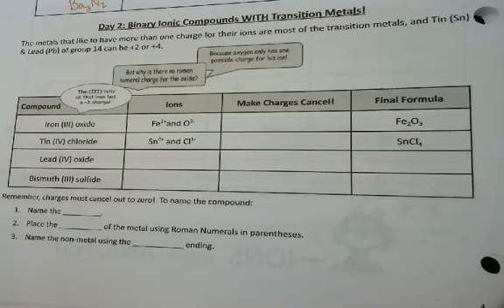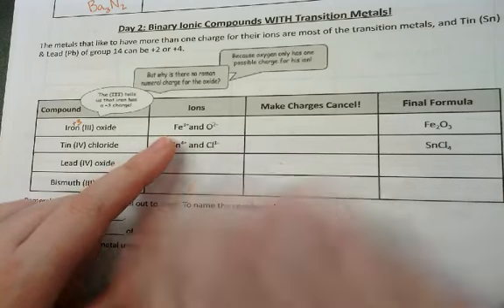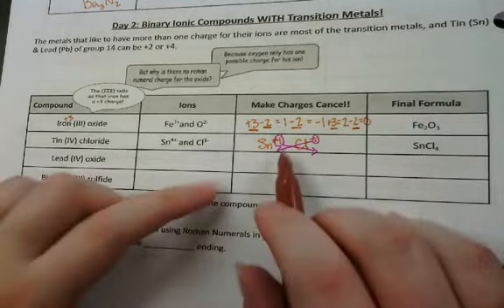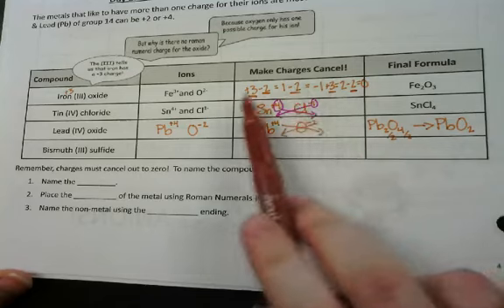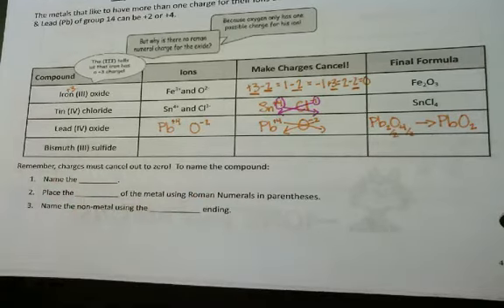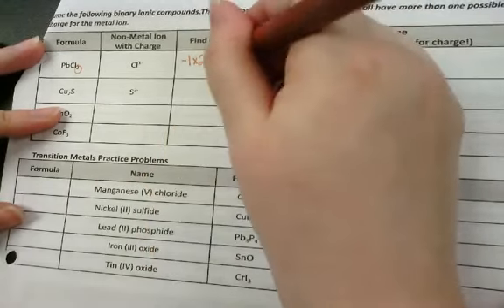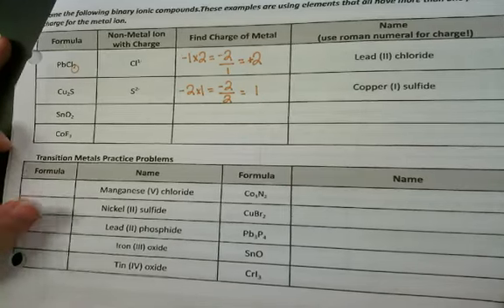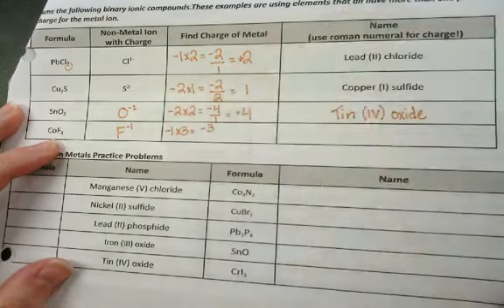OL Unit 5 Day 2 Notes Binary Ionic with Transition Metals